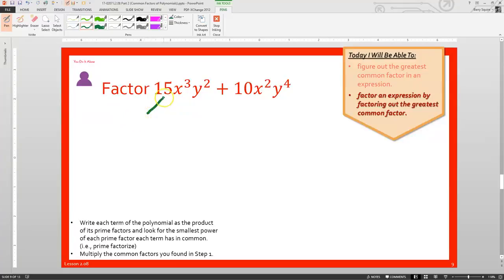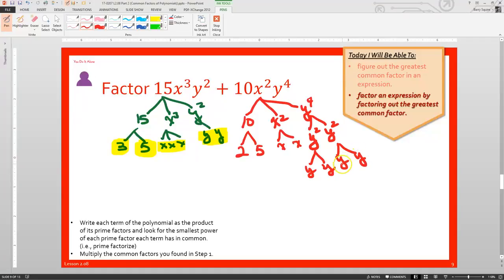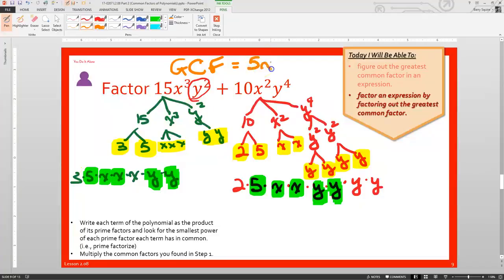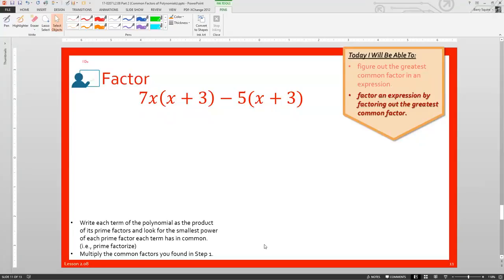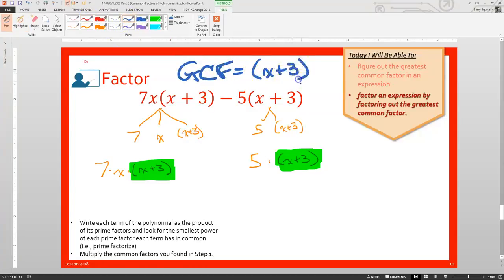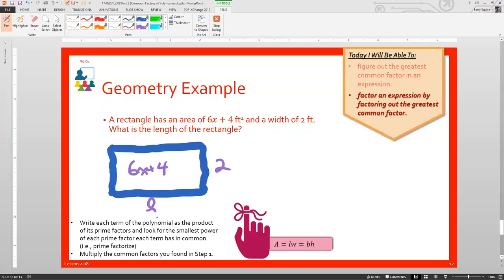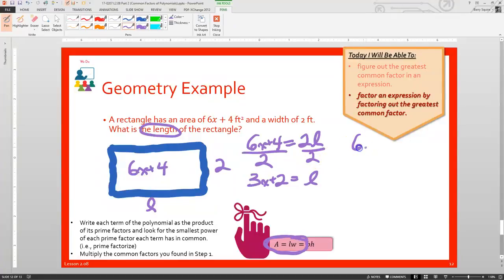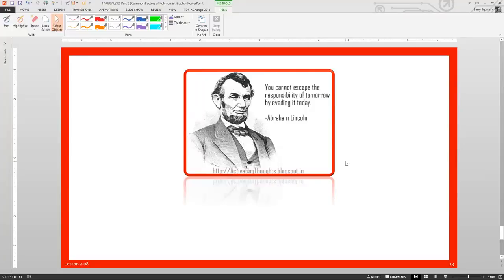Alg1B Lesson 2 08, Pt3